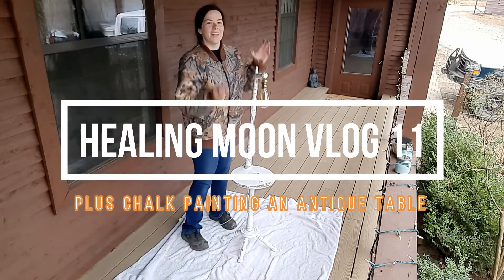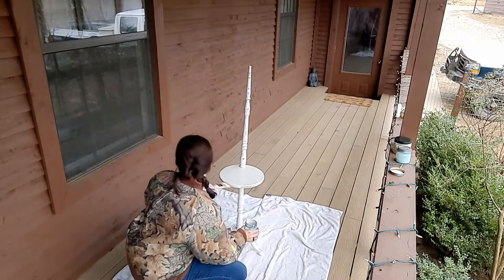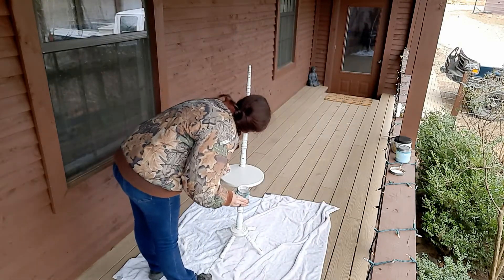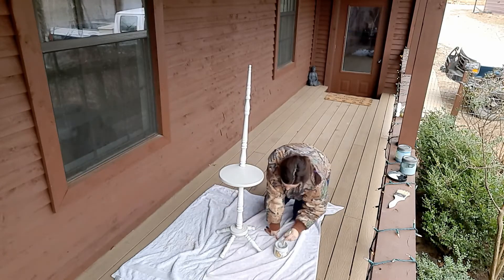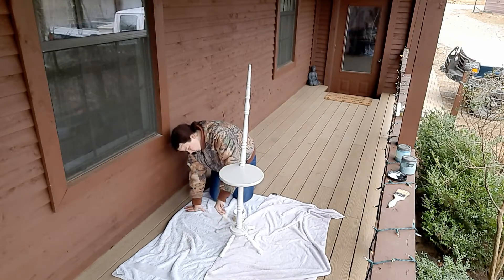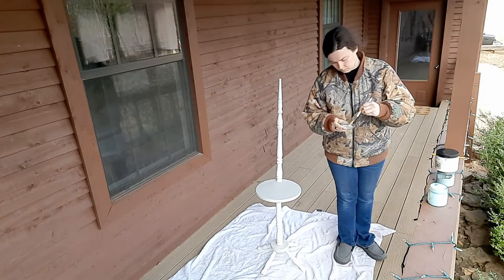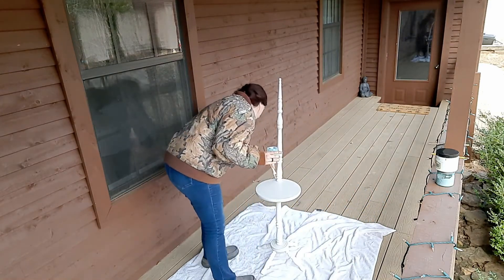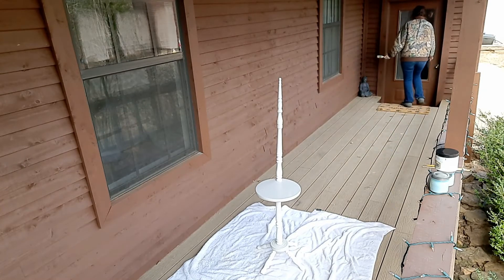Healing Moon VLOG 11: Plus Chalk Painting an Antique Table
While I restore an old antique table with some chalk paint - I chat about upcoming projects, videos, and what we have been up to!